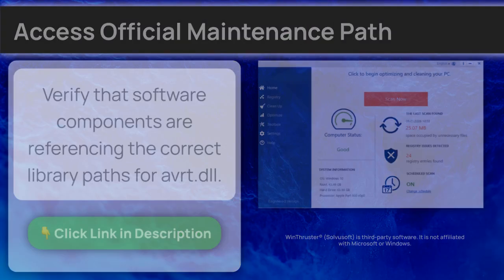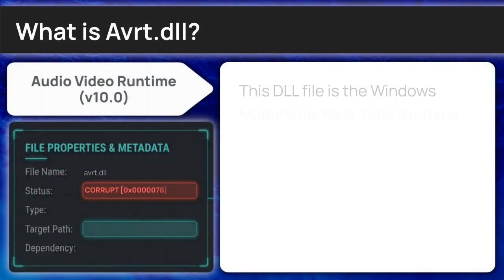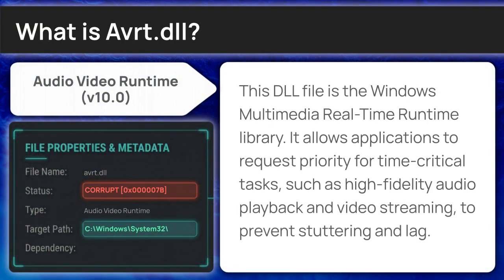How To Fix Avrt.dll Error [SOLVED]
Why does fixing Avrt.dll often resolve the error? Addressing dependency issues tied to this DLL can often clear the problem entirely.

This DLL file is the Windows Multimedia Real-Time Runtime library. It allows applications to request priority for time-critical tasks, such as high-fidelity audio playback and video streaming, to prevent stuttering and lag.

Avrt.dll is a System DLL that depends on the Audio Video Runtime framework in Windows OS Core. I’ll walk through standard troubleshooting steps that may help restore normal operation.

▶ Inside This Video:

- Addressing missing or mismatched avrt.dll files
- Find information on the avrt.dll file

Timestamps:

00:00 - The Basics
00:14 - Verify basic avrt.dll file information
00:33 - Reconnecting avrt.dll components and dependencies
00:55 - Starting a clean boot session
01:13 - Notes on unverified download sources
01:30 - Optional system maintenance solutions